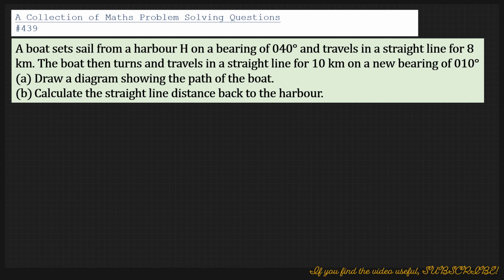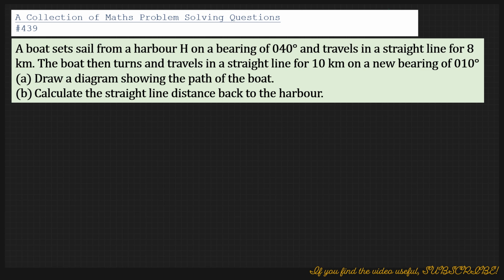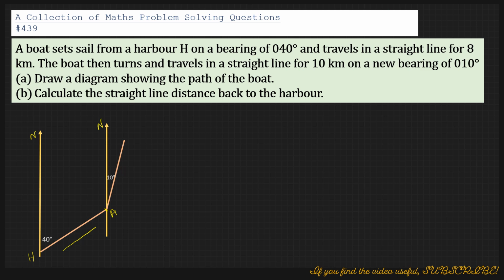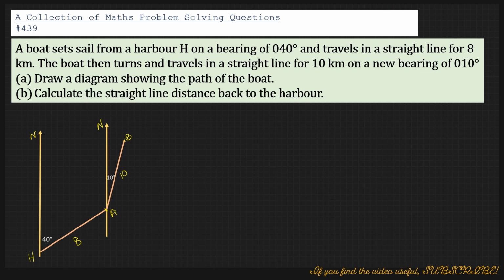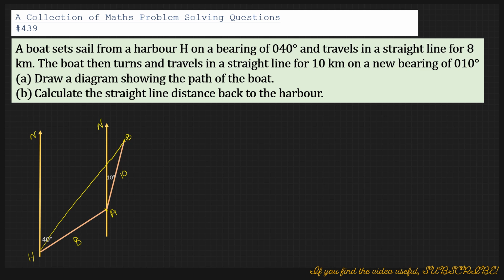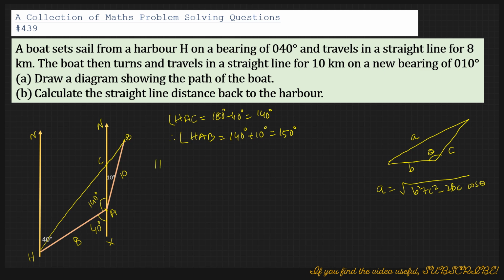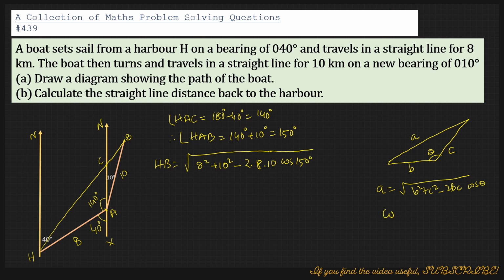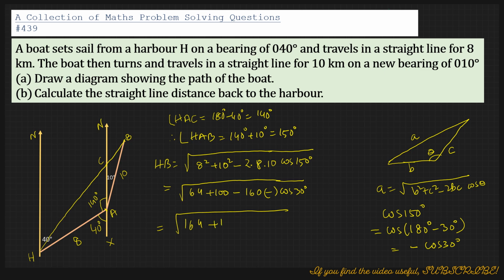A Collection of Maths Problem Solving Questions#439 (Trigonometry | Bearings)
A boat sets sail from a harbour H on a bearing of 040° and travels in a straight line for 8 km. The boat then turns and travels in a straight line for 10 km on a new bearing of 010°
Draw a diagram showing the path of the boat.
Calculate the straight line distance back to the harbour.